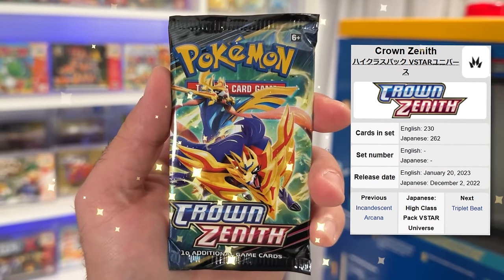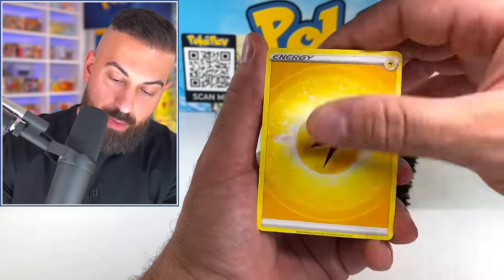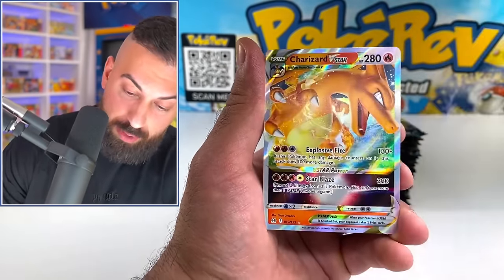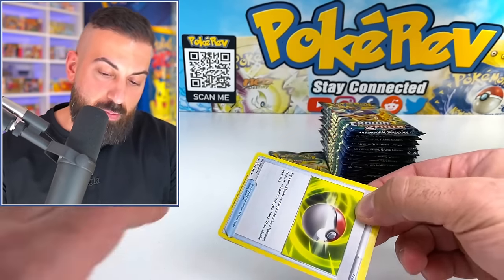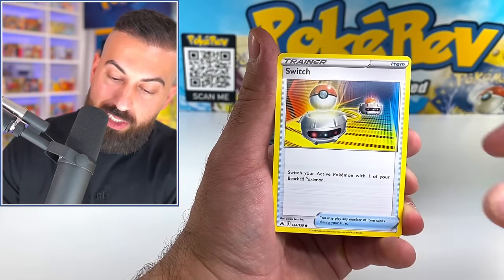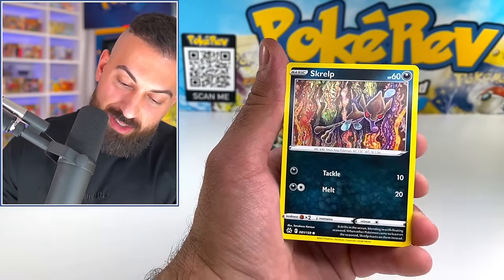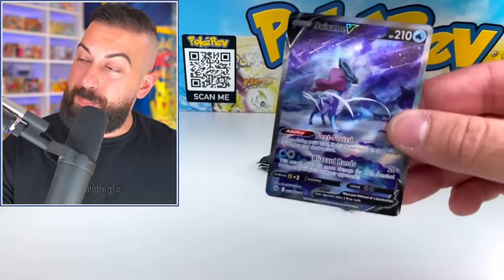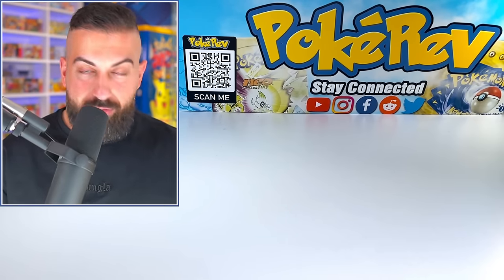This Pokemon Set is Still So Cheap & I Love It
In this Pokemon cards opening, I open 36 booster packs of Crown Zenith to prove that it's one of the best sets from the Sword & Shield era!

🛒 Shop
The PokéCave: